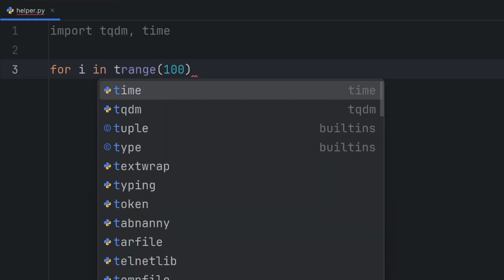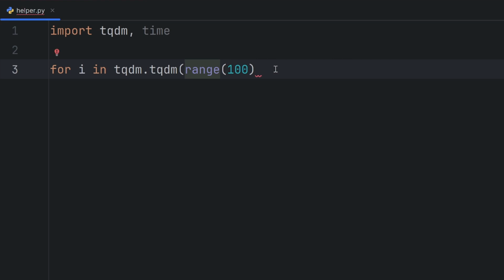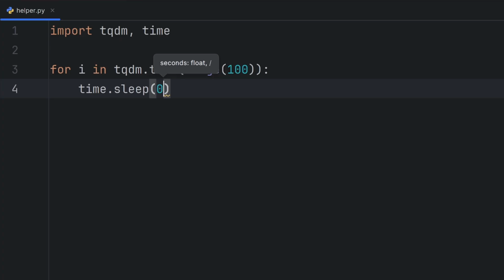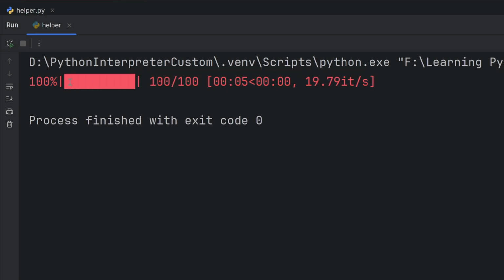Python Progress Bar Made EASY in 1 Minute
Learn how to create python progress bars in under 2 minutes with this quick tutorial for beginners. Master the tqdm library and python coding techniques to add professional loading bars to your projects.